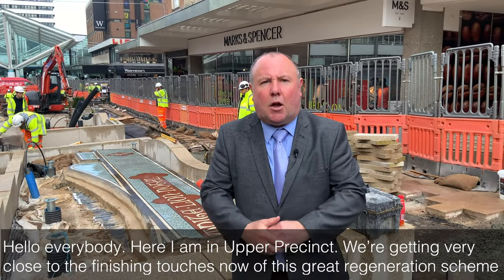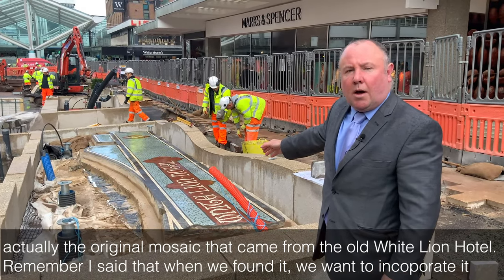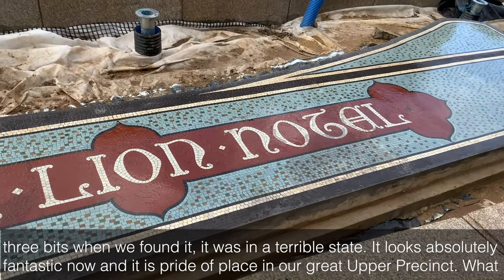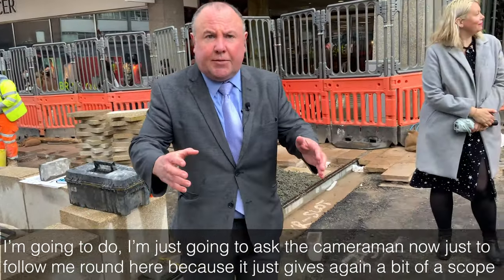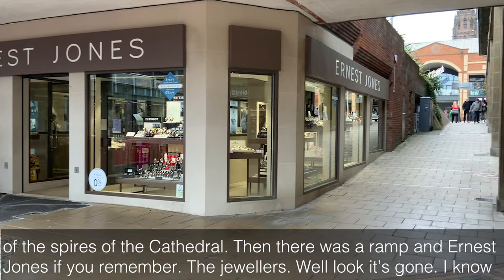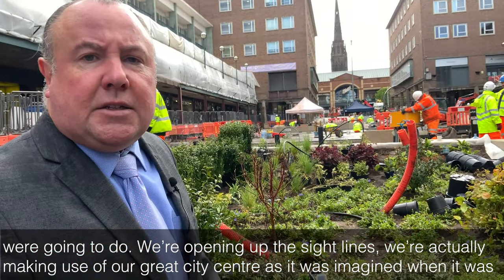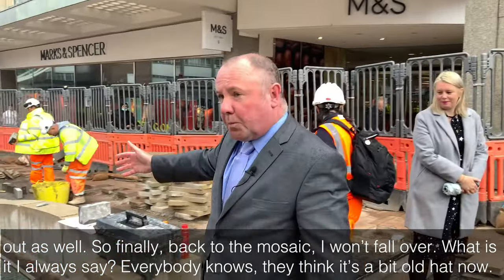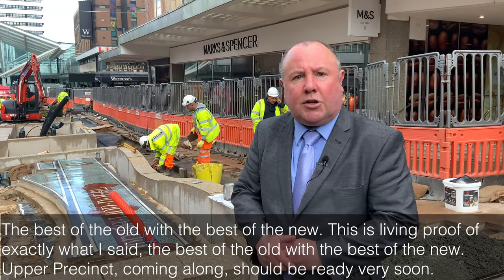An update on the White Lion Mosaic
Cllr Jim O'Boyle provides a quick update about the installation of the White Lion Mosaic in Upper Precinct.